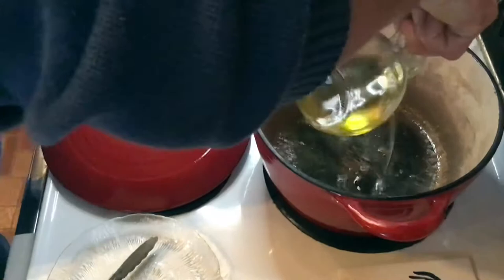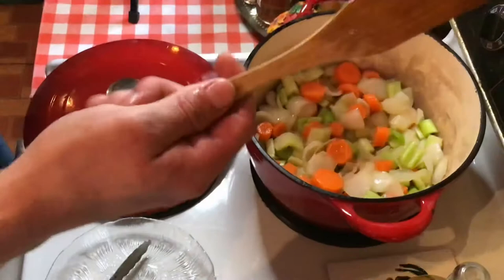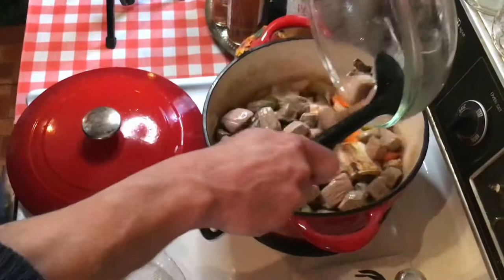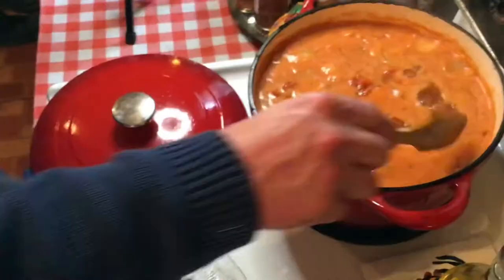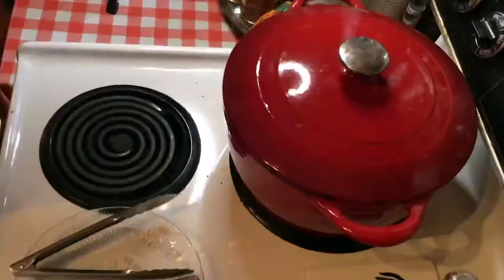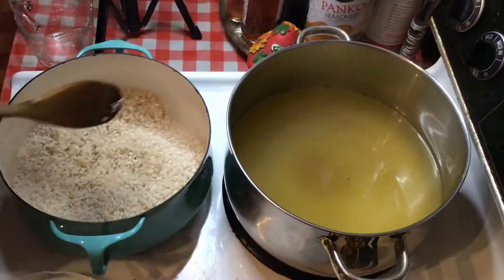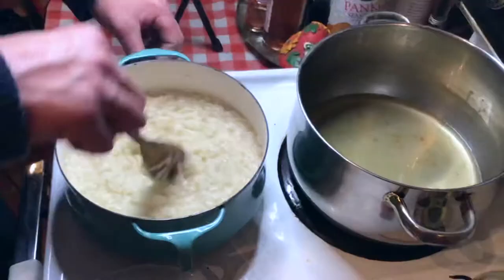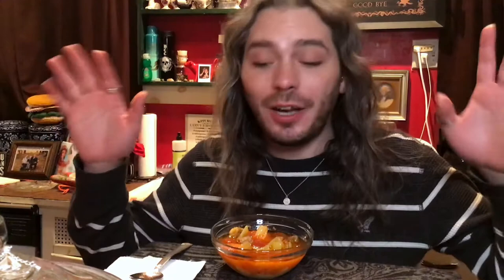JUSTINcaseyourehungry // JB's SECRET, AWARD WINNING, OSSO BUCO SOUP OVER RISOTO! // Dante James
Cooking with JB! // JB's SECRET, AWARD WINNING, OSSO BUCO SOUP RECIPE! OVER RISOTO! // Dante James

HAPPY DAY!

Like my necklace?

Justin’s Award Winning Osso Bucco over risotto.

With the onions, carrots and celery they are roughly chopped and the quantity to your liking!

- 4 Beef Bones, Or, Beef Shanks
- 1 1/2 lb of Cubed Chuck
- Onions
- Celery
- Carrots

With the onions, carrots and celery they are roughly chopped and the quantity of your liking!

- 28oz can of whole tomatoes or diced
- Small can of tomato paste
- 3 cups chicken broth 1 cup beef broth
- Olive oil
- Water
- Fresh Rosemary, Thyme and Oregano. Wrapped in cheese cloth.
- Splash of Red wine vinegar
- Sriracha if you like it

For the Risotto you will need.
-Arborio Rice
-Chicken broth
-Parmesan cheese
-Olive oil to toast the Arborio Rice in

💌 YOO-HOO MAIL TIME! 💌
Dante James
Conyngham, PA 18219

Like and Follow on Facebook! Dante James